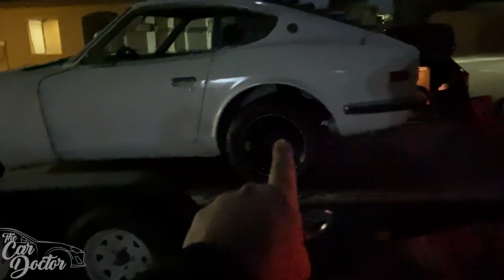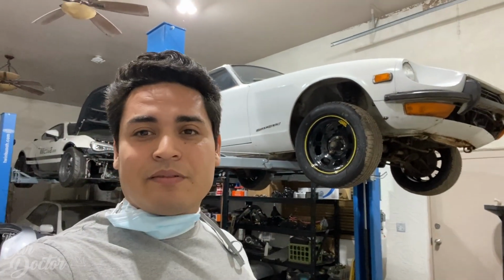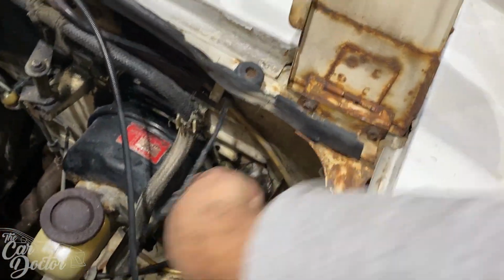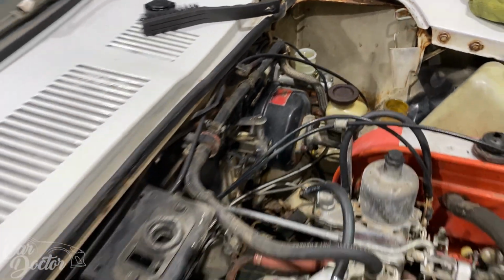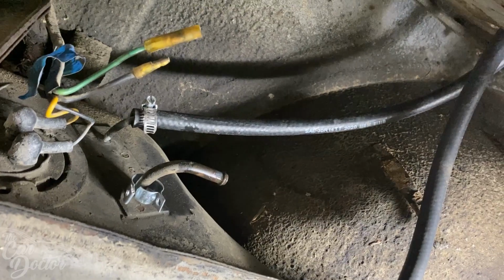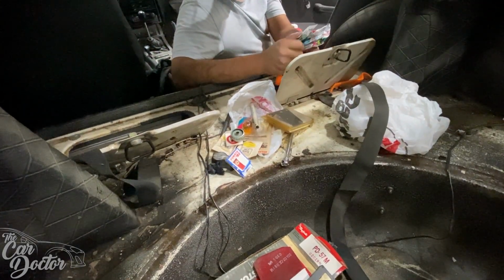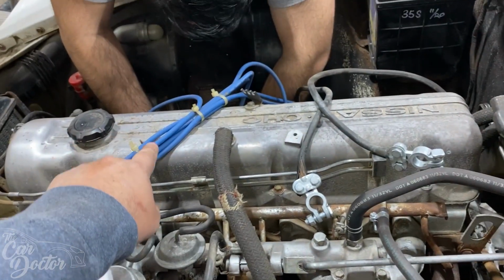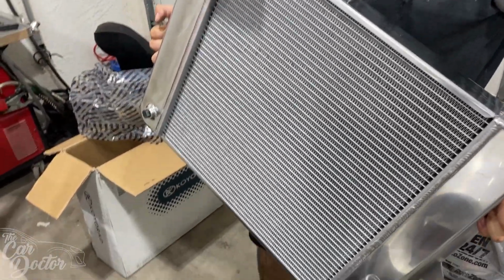240Z Will Run! [Nismo Fuel Pump, 80AMP Alternator, Clutch Master & Slave, New Wheels] [Ep.3]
Today we are going to start to get this 240Z running. We start with a new Nismo Electric Fuel Pump to help with fuel priming, new 80AMP alternator from the old and non-working 40AMP, New clutch master cylinder, slave, stainless line, and new fluid, and new Oval racing Aero Steel Wheels and Tires.

Artists:
Bonus Points
Blazars
L'Indecis
H.1 x stream_error
Jeff Kaale